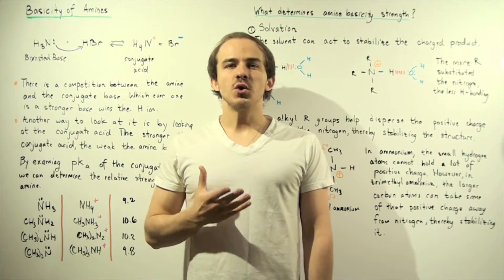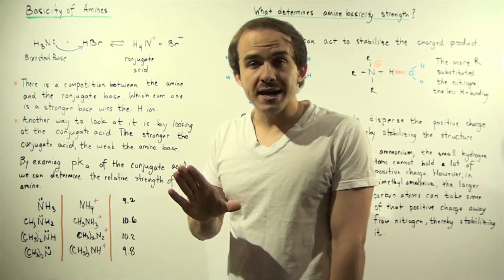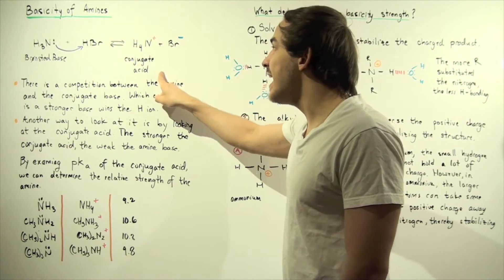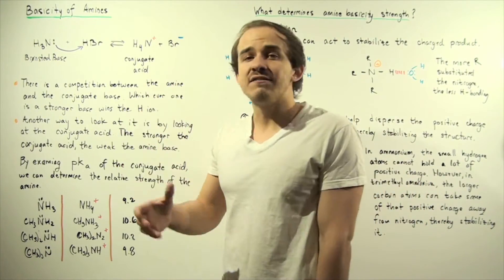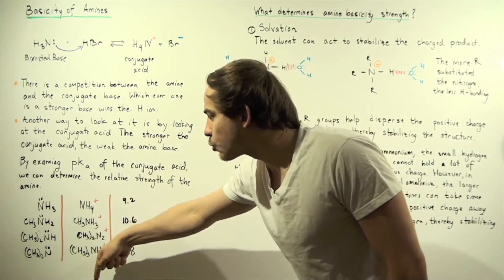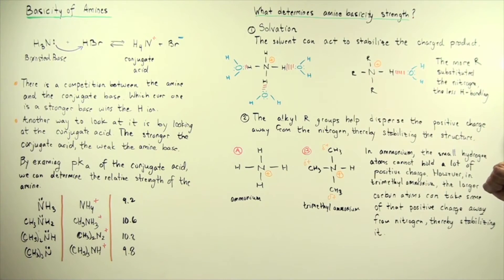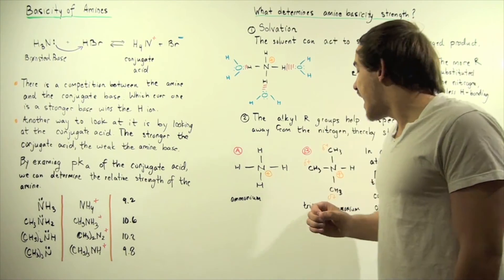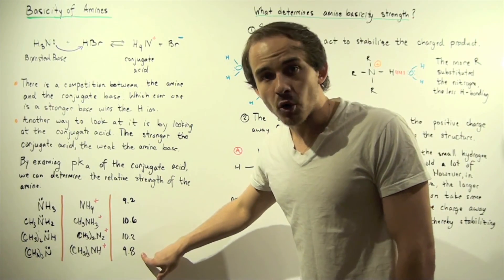Basicity of Amines